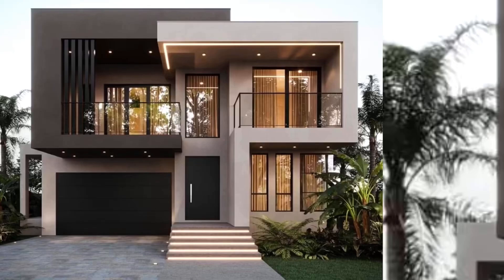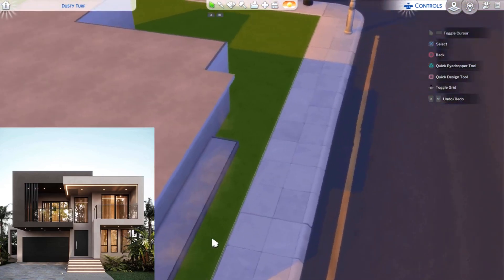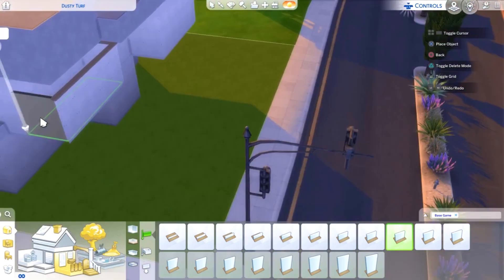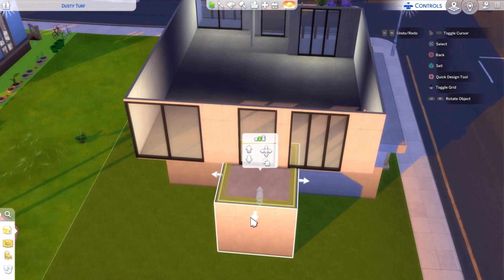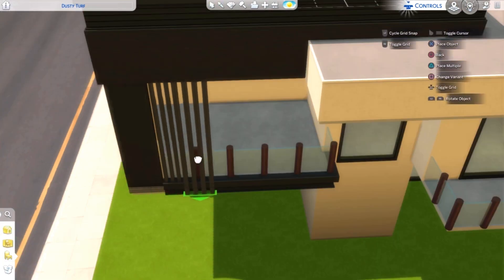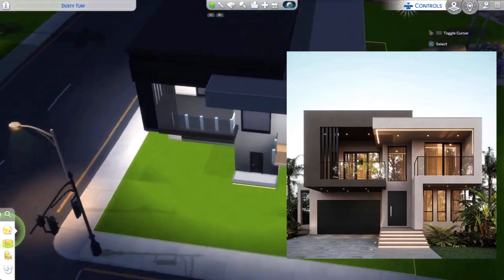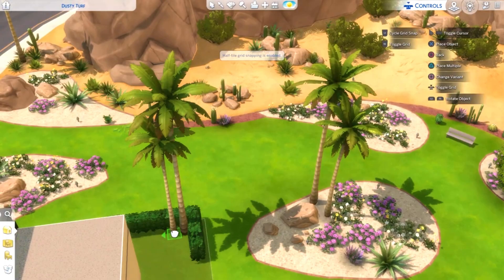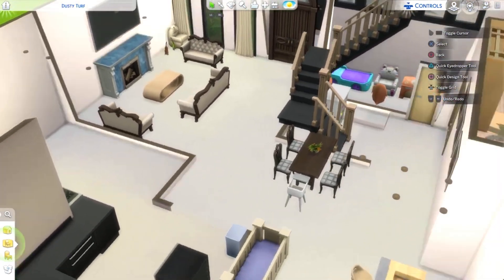I built this home from Facebook…in The Sims 4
Thank you to everyone that took time out to comment, like, sub or share my videos; it’s deeply appreciated!